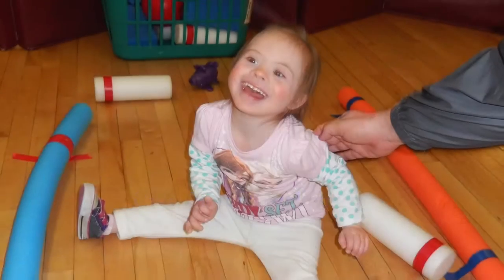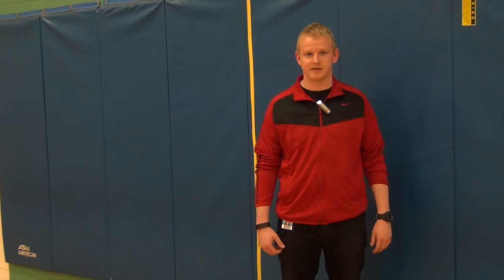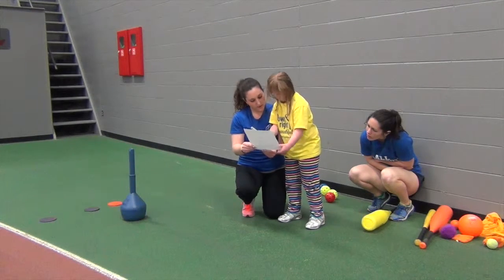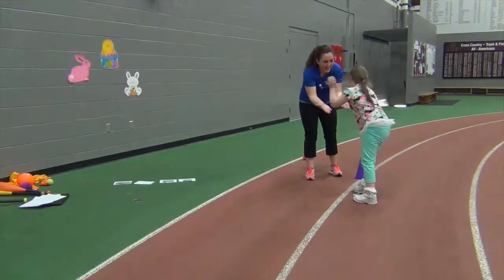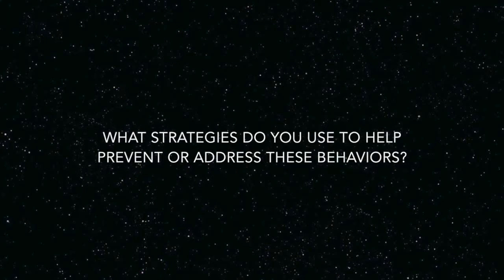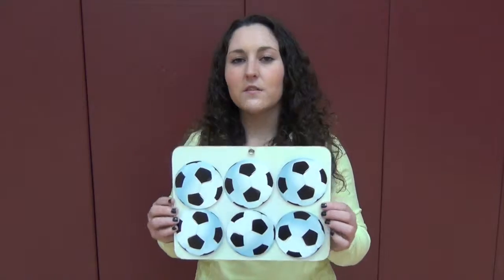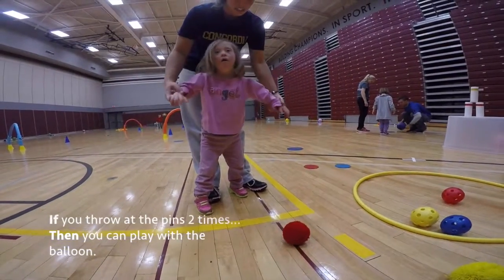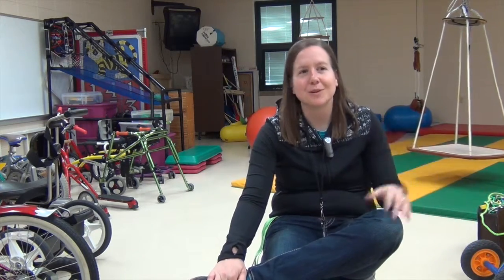CAPP Project Alex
This video is about CAPP Project Alex